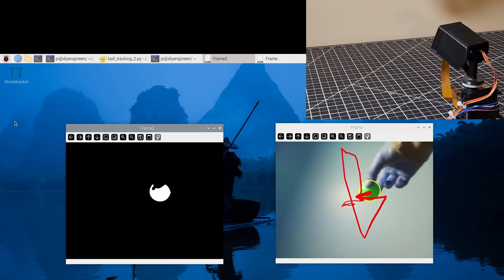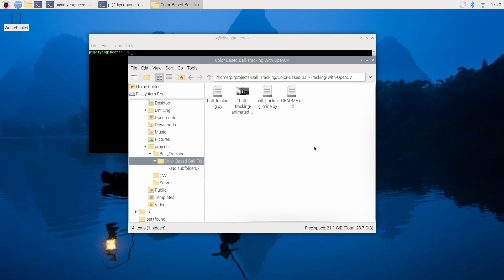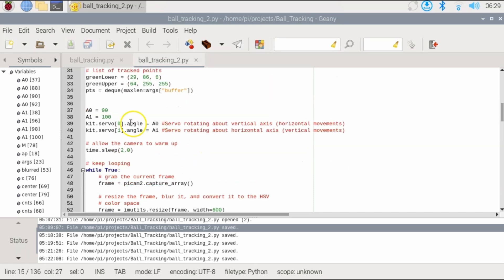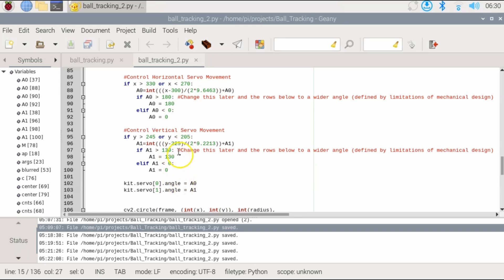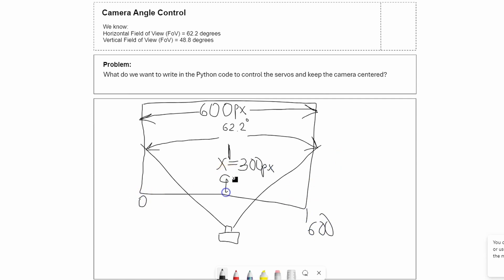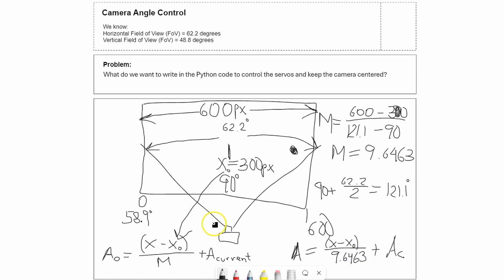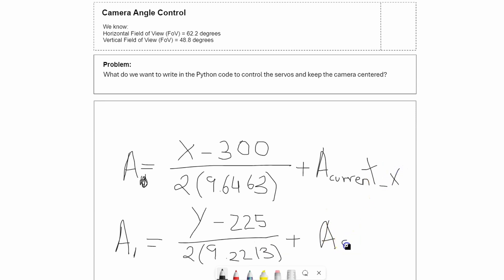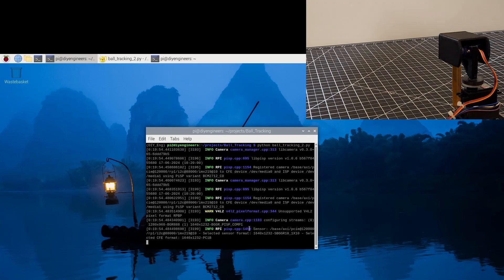Object Tracking with Raspberry Pi - DIY Pan-Tilt Camera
In this video I show you a DIY Pan-Tilt Camera using Raspberry Pi and computer vision for object tracking. The system uses 2 servos to always keep the object of interest centered in the camera.

Raspberry Pi Camera Module V2
Long RPI Camera Cable for RPI 5
Raspberry Pi 5 8Gb
Raspberry Pi 5 Case for IO & Camera Access
SG90 9g Micro Servos
HiTec HS-422 Deluxe Servo
PCA9685 Servo Driver
Raspberry Pi 5 Active Cooler